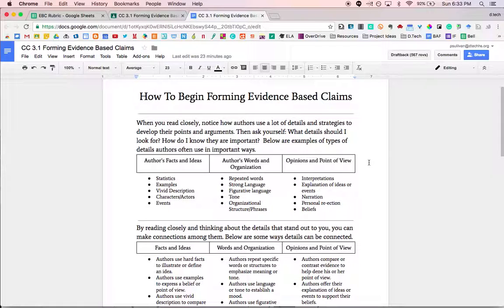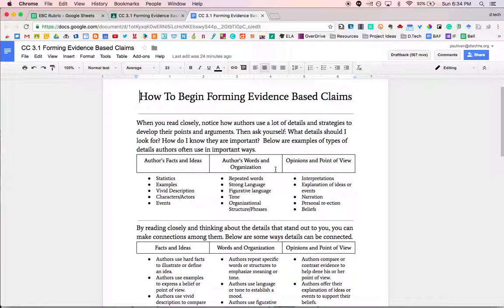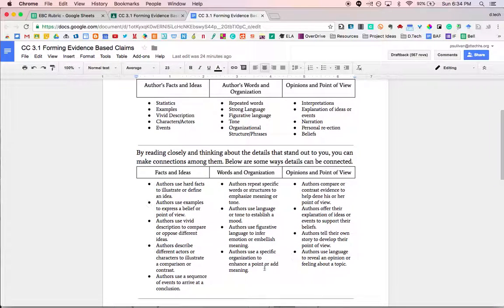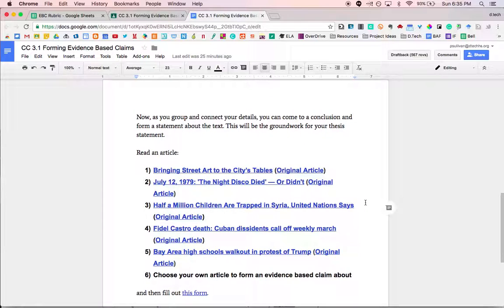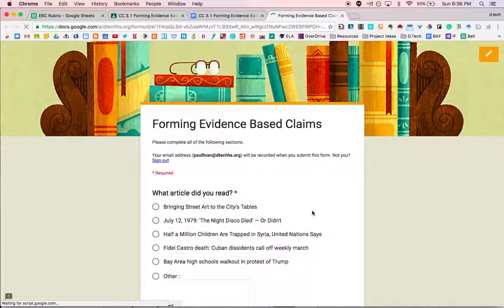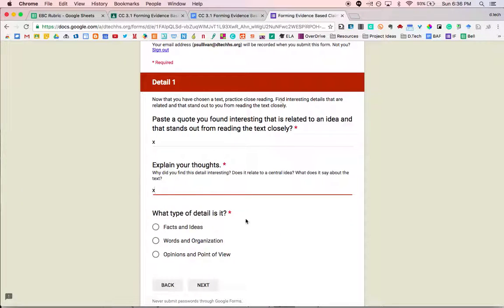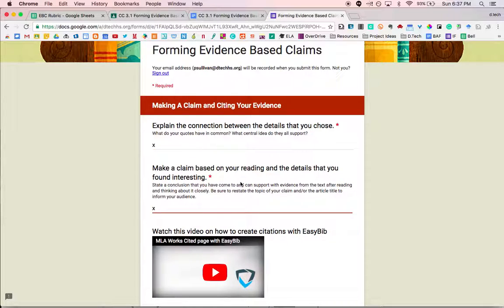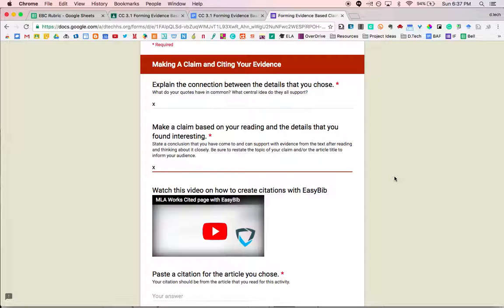HOW-TO: CC 3.1 Forming Evidence Based Claims